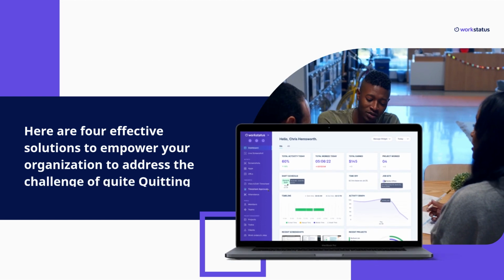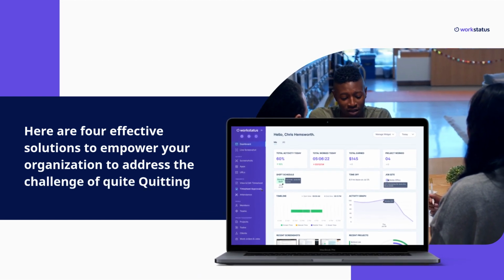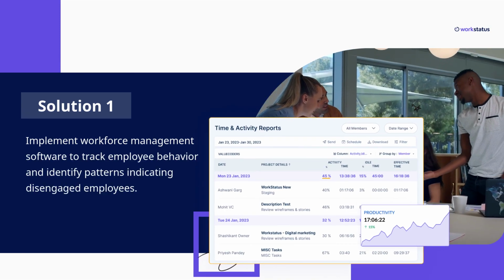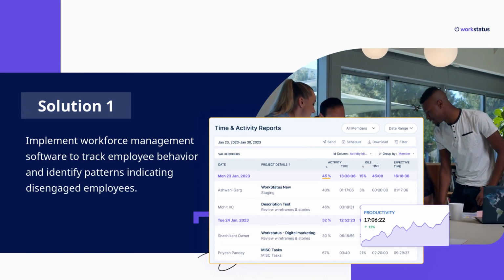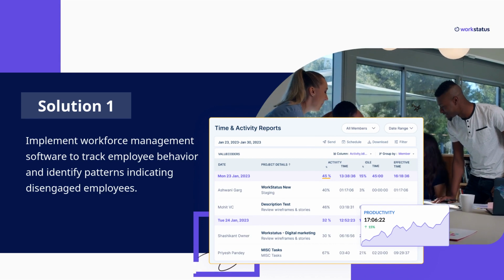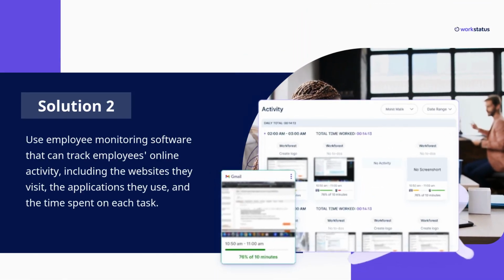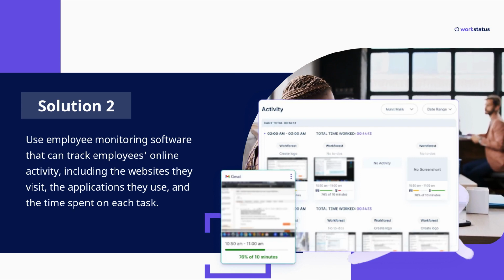4 Ways To Empower Your Organization To Address Quiet Quitting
Quiet quitting is a common phenomenon in today's organizations, where employees tend to leave the organization with little warning or fanfare.

This can be a costly and disruptive process for any organization, as it can lead to lost productivity, lack of stability in the workplace, or even an inability to recruit new talent.

In this video, we'll discuss how to empower your organization to address quiet quitting and build a culture of retention.

Try Workstatus today and take your business to the next level!